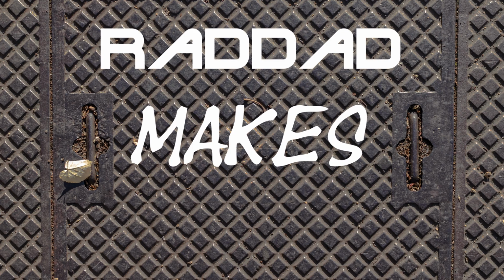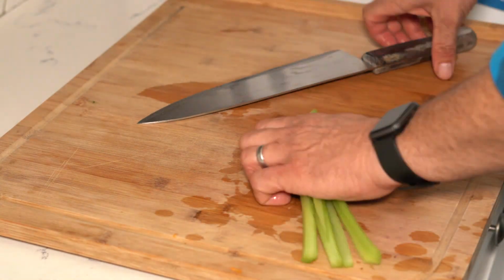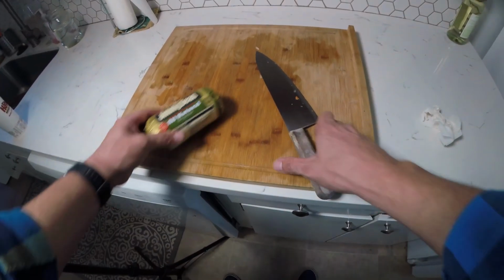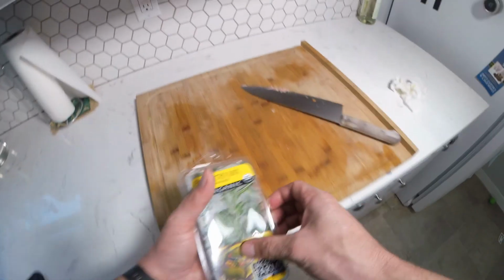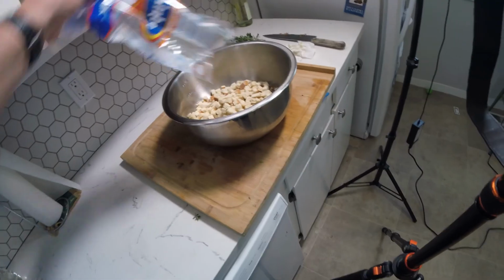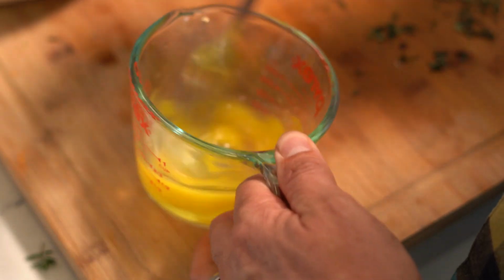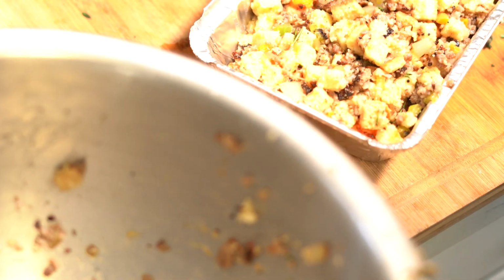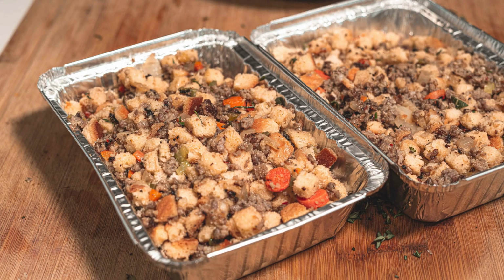Easy Stuffing Recipe Dad Can Make, Prepare Ahead of Time, Heat Before Serving.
In this video, Raddad shows us all how to make some amazing stuffing with sausage.  You can leave out the sausage or substitute it for another type like Italian, Andouille, or Chorizo.

This recipe can be prepared ahead of time and then baked the day you are ready to enjoy it!

1 - 7.5 oz package of dried bread cubes
1 cup of stock (chicken, vegetable, or turkey)
1 cup mirepoix (2 part onion, 1 part carrot, 1 part celery)
1 lb Sausage
2 eggs
A small handful of fresh herbs (sage, thyme, rosemary)

1) Brown sausage with the mirepoix and herbs.  Salt and pepper to taste.
2) Combine with bread cubes in a large bowl
3) Add the cup of stock
3) Beat the eggs and fold into the bread and sausage mixture.
4) Put into (1) 13x9 pan or (2) 8x5.5 pans, cover in foil
5) refrigerate for up to 24 hours or bake immediately at 350 deg for 40 minutes.
6) Enjoy the holiday get together, just remember to sneak it in the oven 40 minutes before dinner time.

Even $1 here and there could help take the channel to new heights!!!

Stuff for the A/V Nerds

Primary Camera – Sony a7riii
Primary Lense -- Sony 50mm
Wide Shots and Hand Shots – Canon M50
Canon Lenses - 11-22 mm
22 mm prime
Over head and POV shots – GoPro Hero5
Location Shots – Iphone 12 pro max
All voice recording - BOYA Wired Lavalier microphone
Green Screen
Green Screen and Overhead Lighting
Auxiliary and spot lighting
Editing computer – Home Built AMD Ryzen system – Built March 2020 –
- Always immediately out of date but works great!
Mother Board
Hard Drive
External Hard Drive
Video Card
Power Supply
Editing Soft Ware – Premier Pro on Adobe CC
Pictures Light Room CC and Photo Shop CC